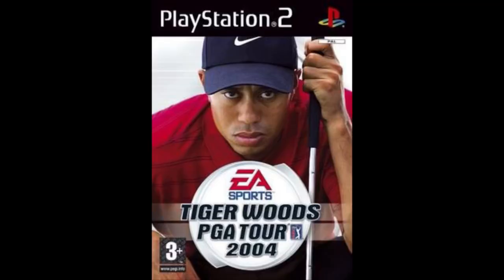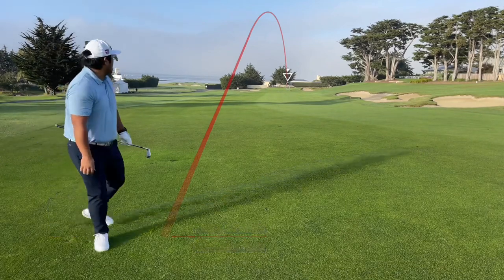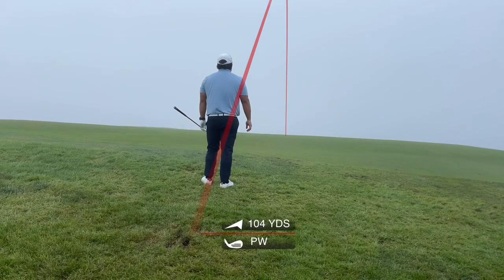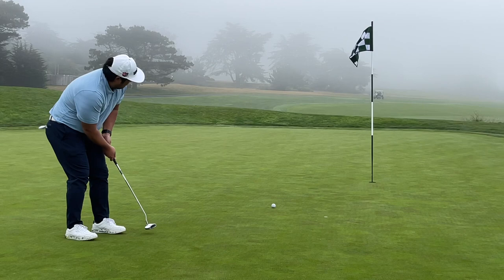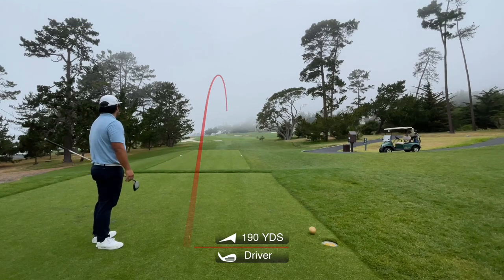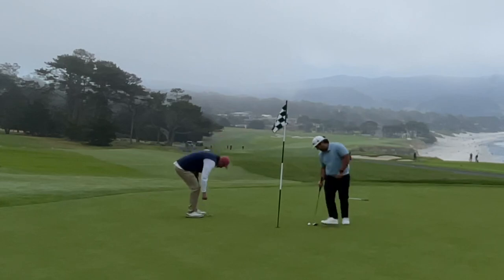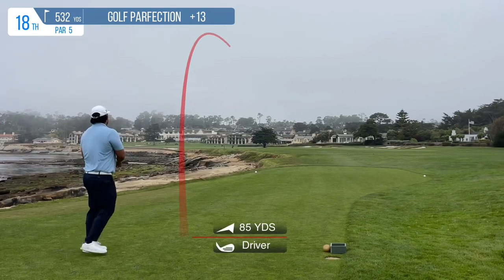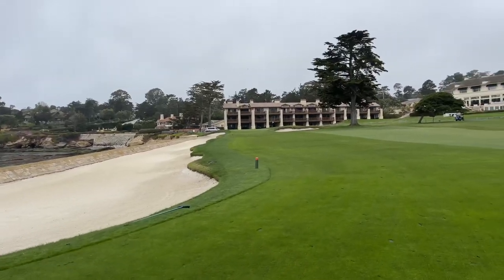FIRST ROUND AT PEBBLE BEACH! (Pebble Beach Golf Links) - 18 Hole by Hole Course Vlog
I was fortunate enough to be able to get a walk on tee time for Pebble Beach. I was in golf heaven and didn't shoot halfway bad either. I played from the golds because I wanted to enjoy my round and soak it all in. I will never forget my first round at the iconic PEBBLE BEACH WOO!

00:00 - Intro - Blessed
00:48 - Hole 1 - LETS GO!
01:23 - Hole 2 - Driving Iron All Day
02:20 - Hole 3 - Best Approach
02:49 - Hole 4 - Fog Rolling In
03:34 - Hole 5 - First Par 3
04:02 - Hole 6 - TW PGA Tour Hole
04:57 - Hole 7 - Iconic #7
05:25 - Hole 8 - TOUGH Hole
06:10 - Hole 9 - TOUGHER Hole
06:50 - Hole 10 - Weather Be Damned
07:35 - Hole 11 - Amazing Temp Green
08:12 - Hole 12 - Bunker Time
08:44 - Hole 13 - Wheels Falling Off
09:42 - Hole 14 - That Tree Tho
10:42 - Hole 15 - Driving Iron Gang
11:30 - Hole 16 - Make An Easy Hole Hard
12:12 - Hole 17 - Sometimes It Be Like That
13:03 - Hole 18 - Just Stay Dry
14:02 - Outro - Pebble Is Amazing